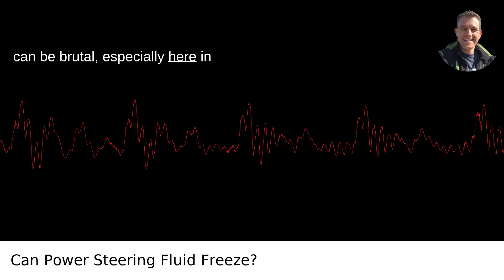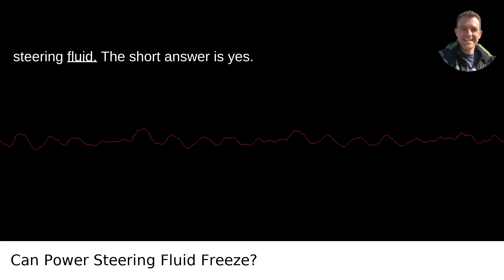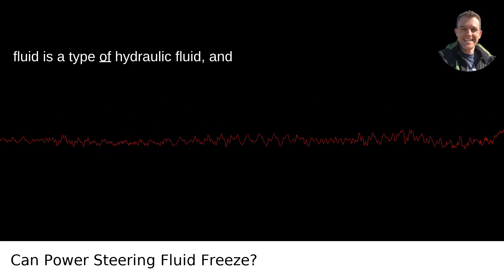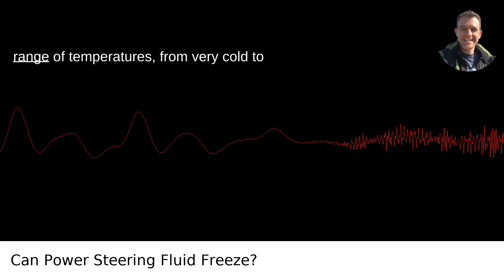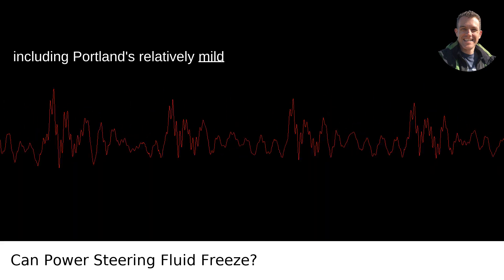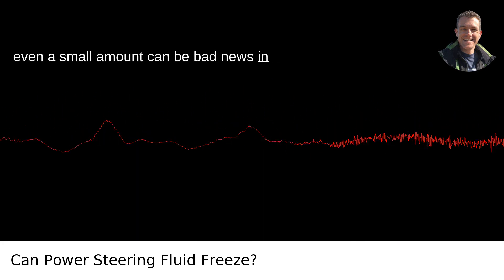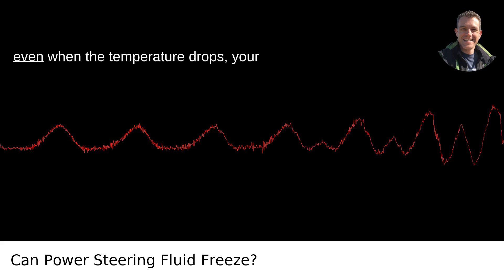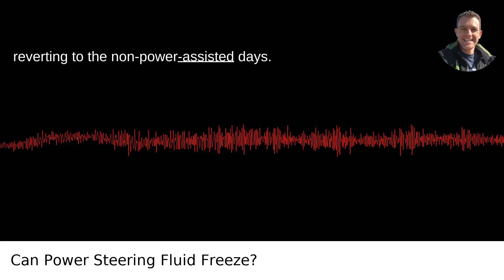Can Power Steering Fluid Freeze?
I answered this question on Quora My video answer to the question: Can Power Steering Fluid Freeze?